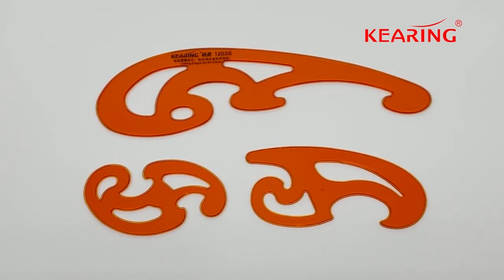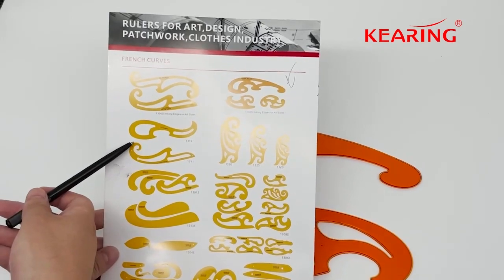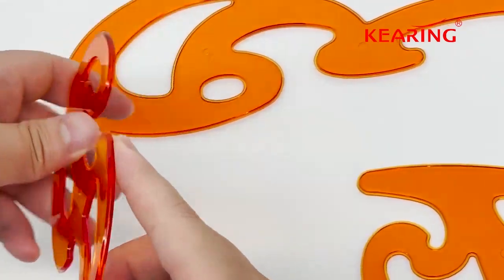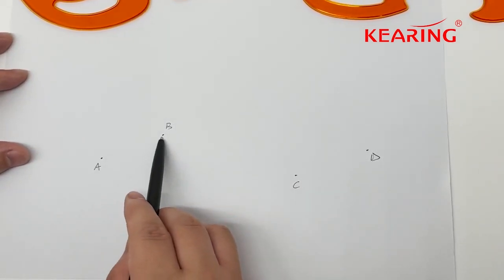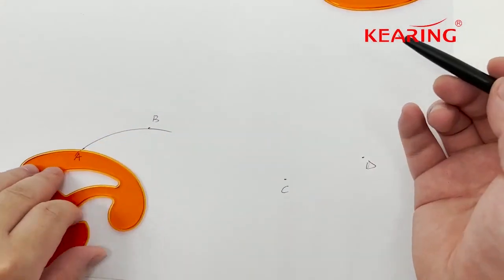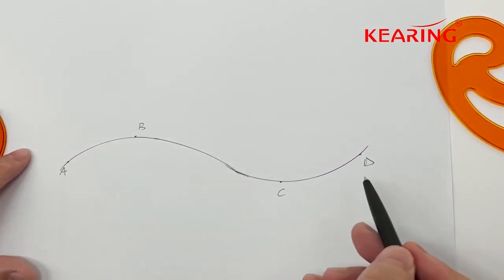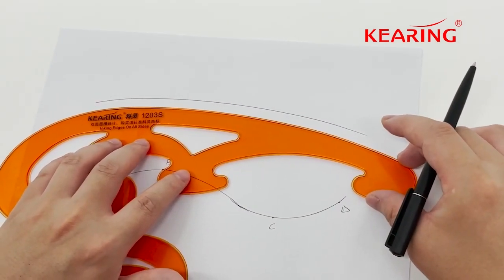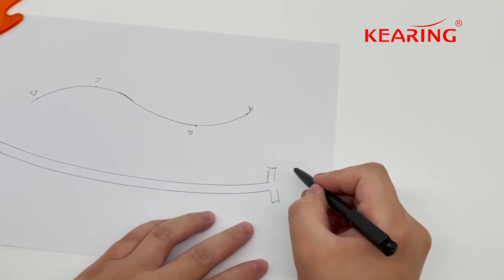How to Use French Curve ?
The Kearing french curve set, a basic version french curve ruler ideal for drawing elipses & irregular curves. Perfect for designers to draw graphics, fashion design and artwork. This video will show you how to use the french curve to draw curve lines.